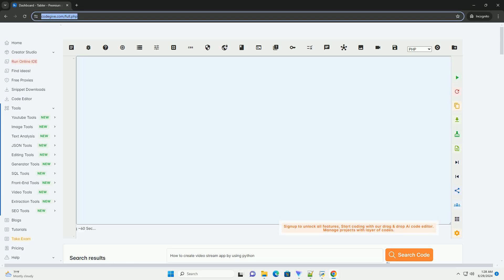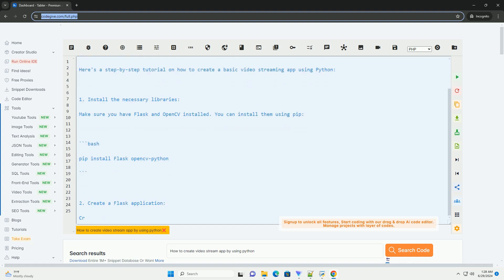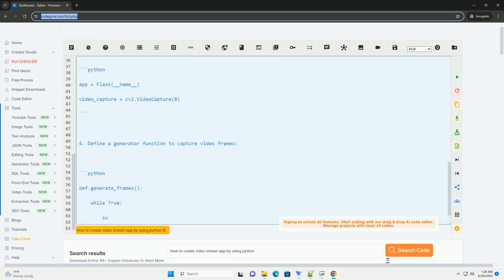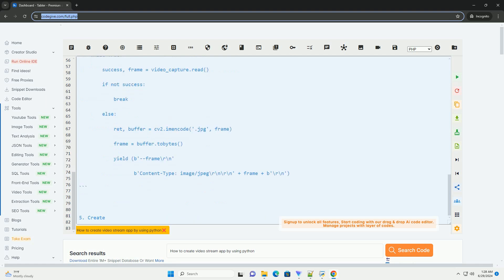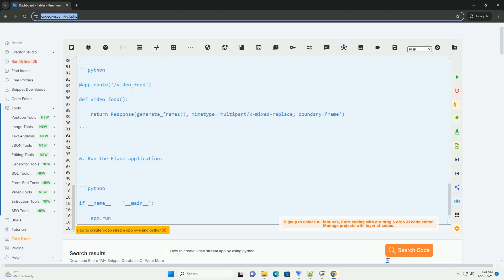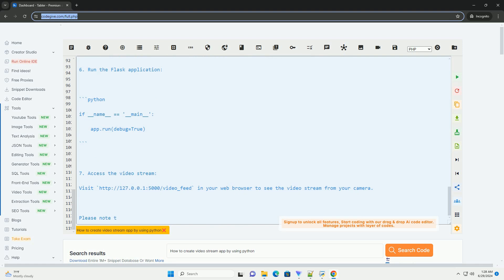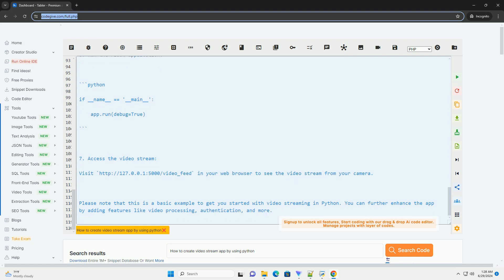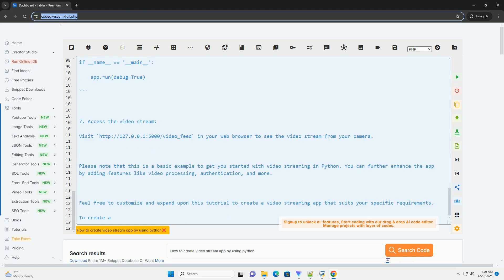How to create video stream app by using python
to create a video streaming app using python, you can utilize the flask framework along with opencv library. flask is a lightweight web framework in python, and opencv is a powerful computer vision library that can be used to capture and process video frames.

here's a step-by-step tutorial on how to create a basic video streaming app using python:

1. install the necessary libraries:
make sure you have flask and opencv installed. you can install them using pip:

2. create a flask application:
create a new python file (e.g., `app.py`) and import the necessary modules:

3. initialize the flask application and create a video capture object:

4. define a generator function to capture video frames:

5. create a route to display the video stream:

6. run the flask application:

7. access the video stream:
in your web browser to see the video stream from your camera.

please note that this is a basic example to get you started with video streaming in python. you can further enhance the app by adding features like video processing, authentication, and more.

feel free to customize and expand upon this tutorial to create a video streaming app that suits your specific requirements.

python app
python append
python application
python append to array
python append to list